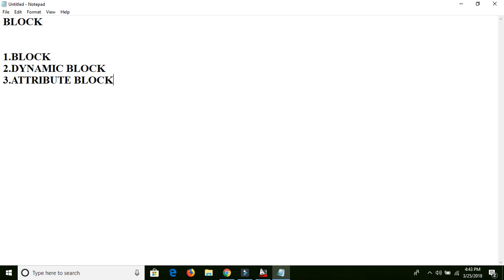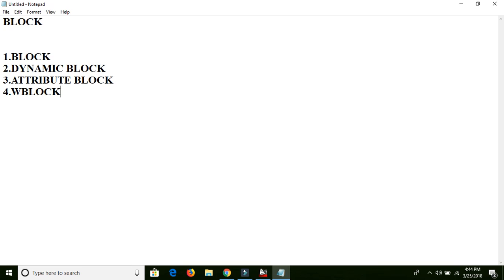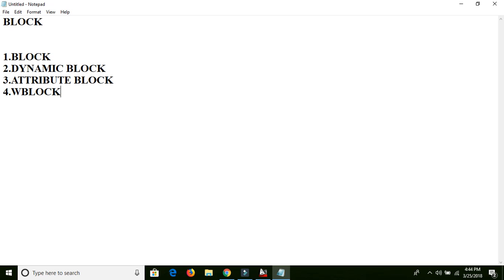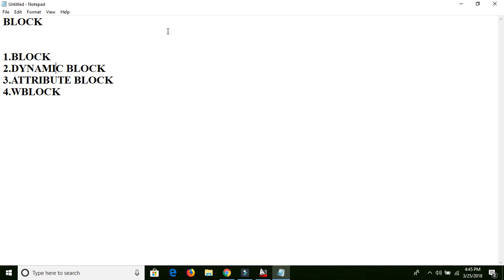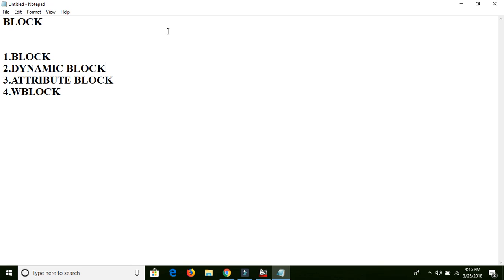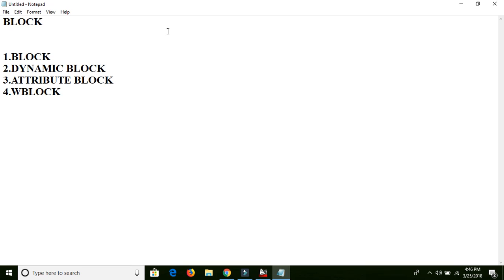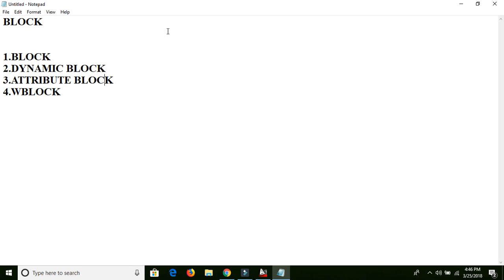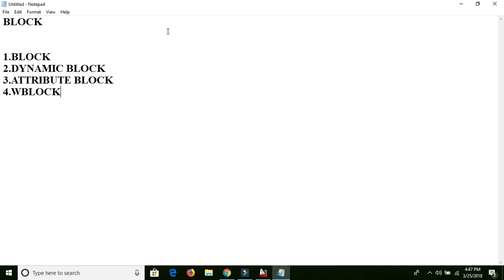42 BLOCKS INTRO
Blocks intro